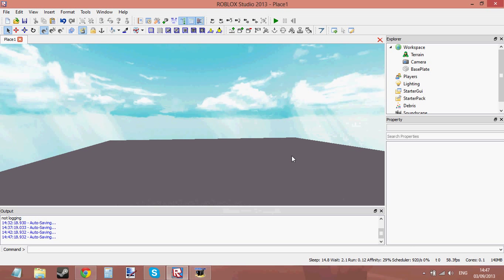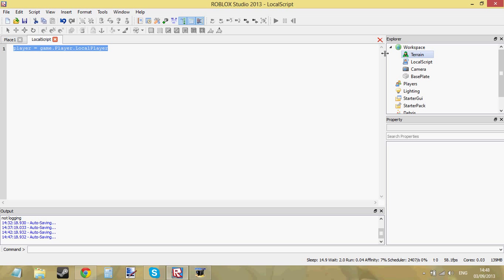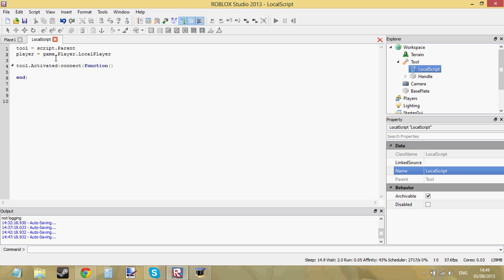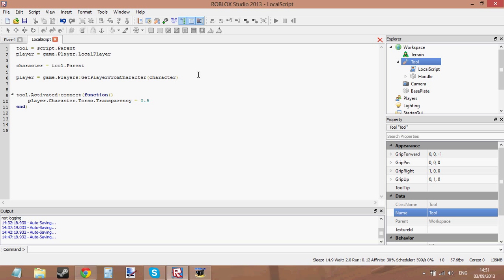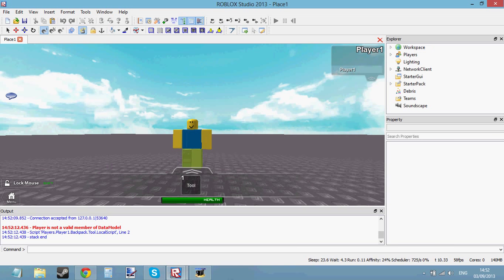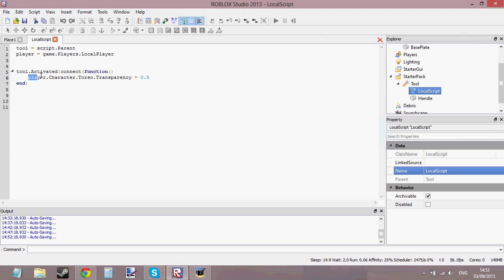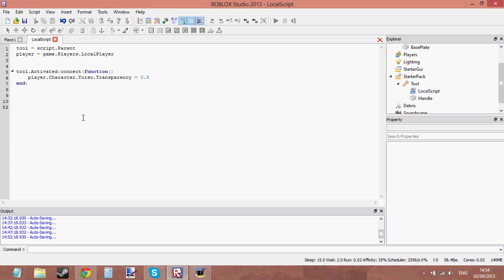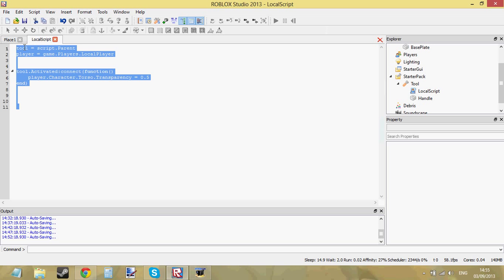Roblox Advanced Scripting Tutorial 5 - Local Scripts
Just something you need to know before making tools.